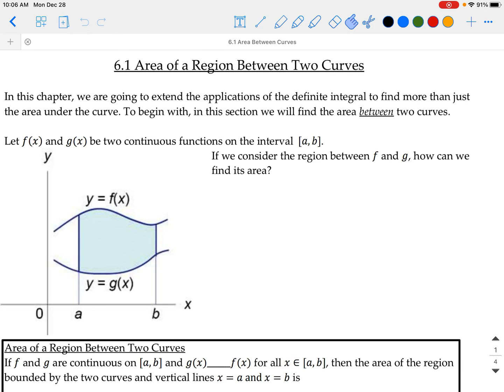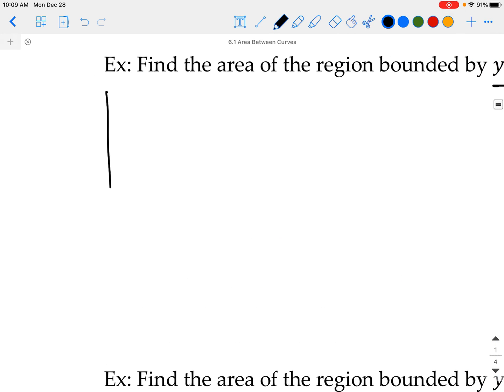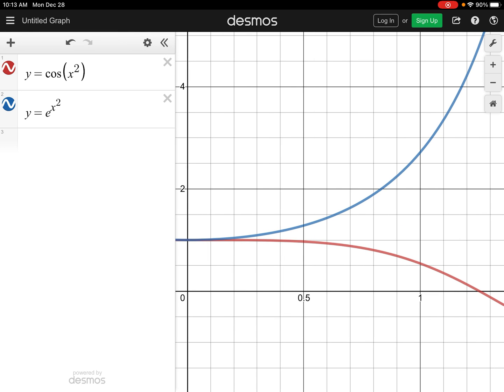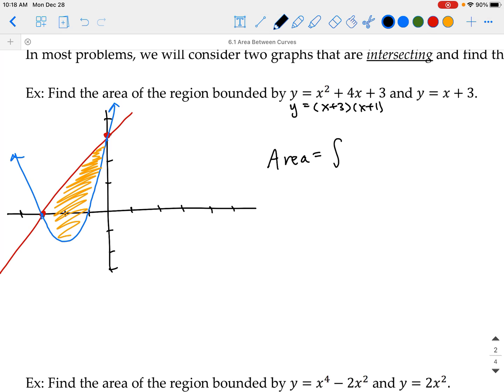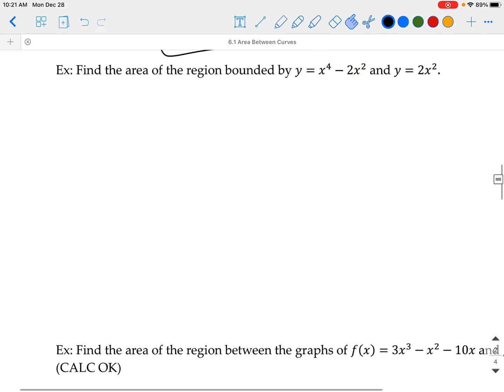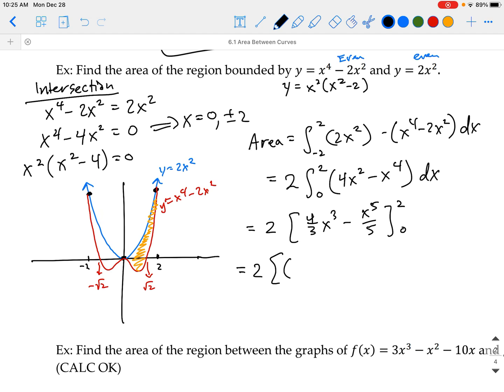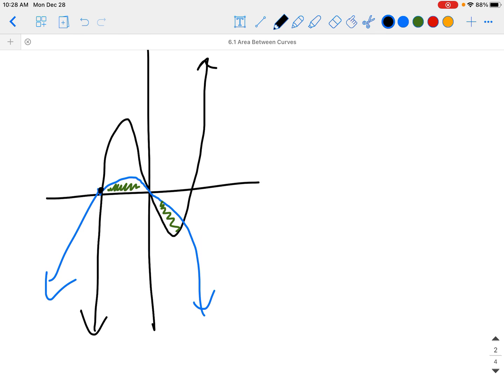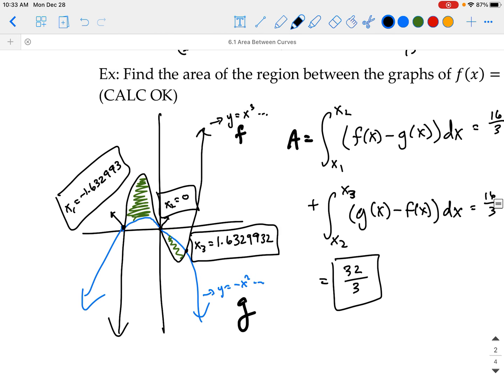6.1 Area Between Curves Part I